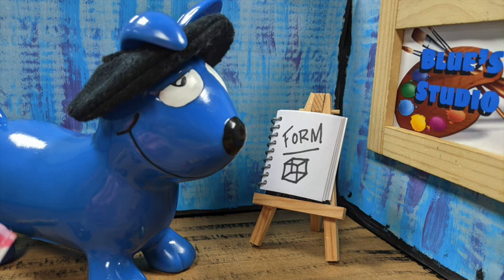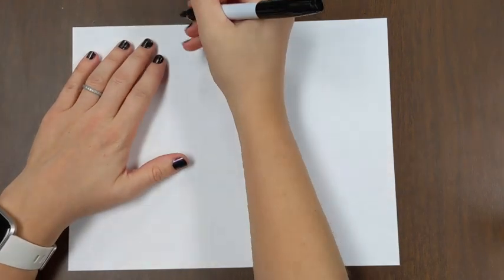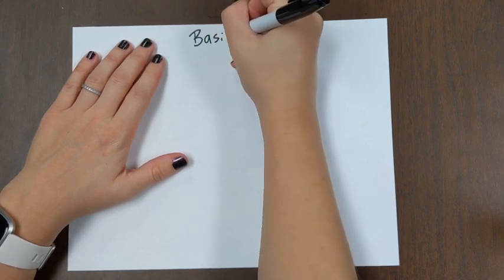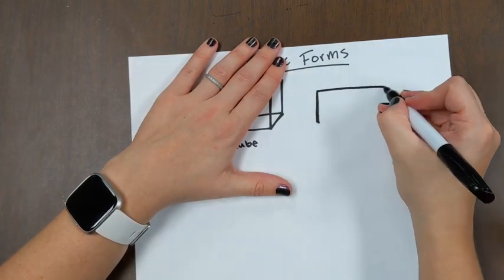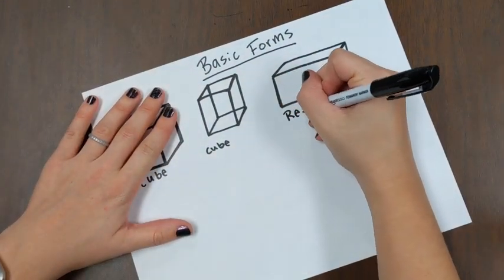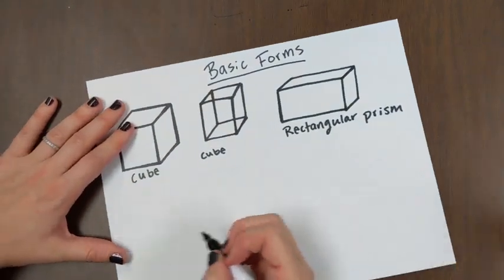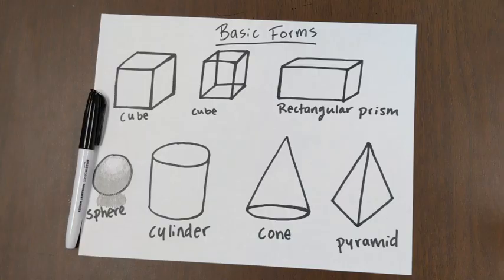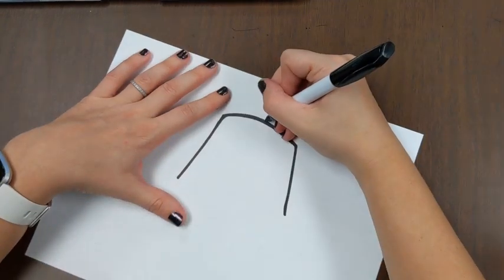Forms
This is for K-2nd.